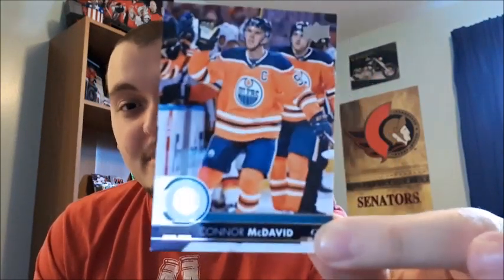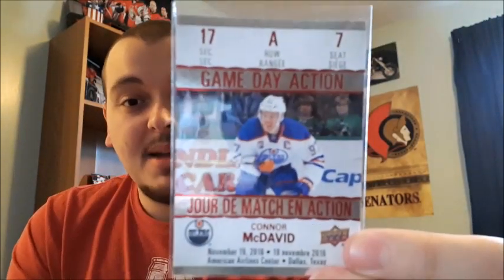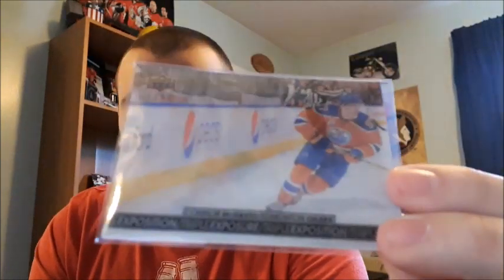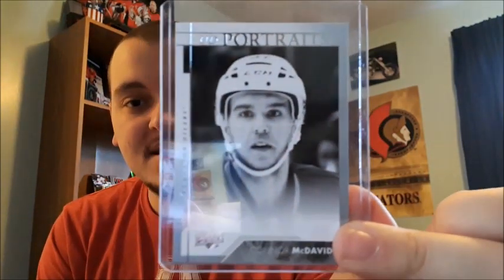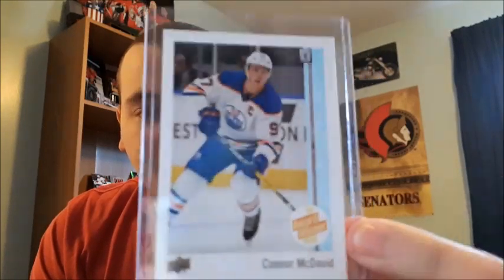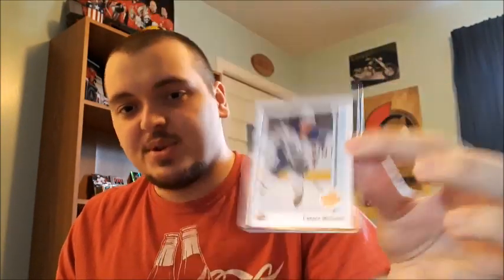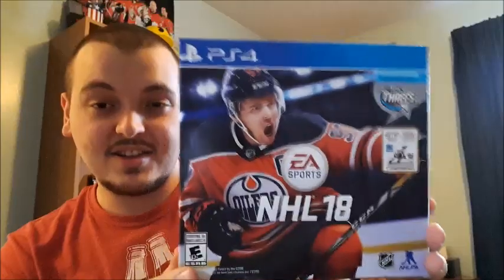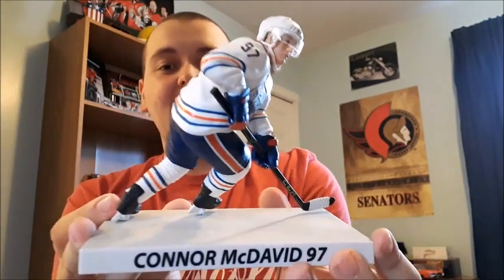CONNOR McDAVID COLLECTION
Sharing my Connor McDavid collection! I will hopefully grow it more this coming season!